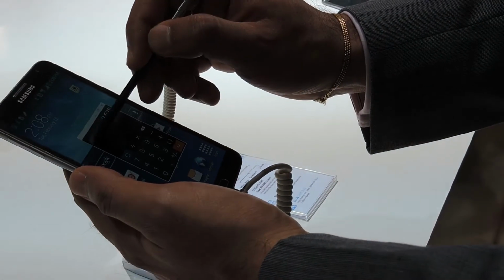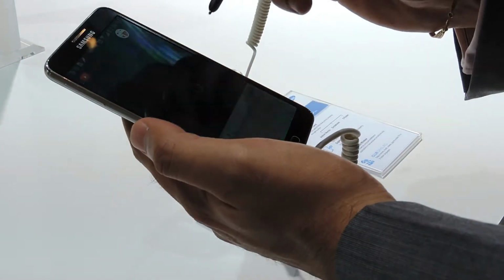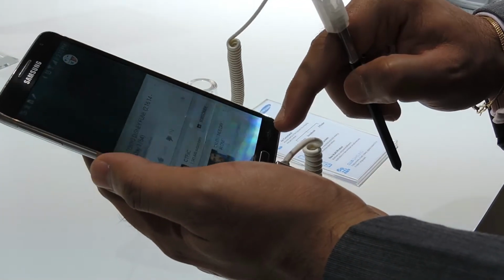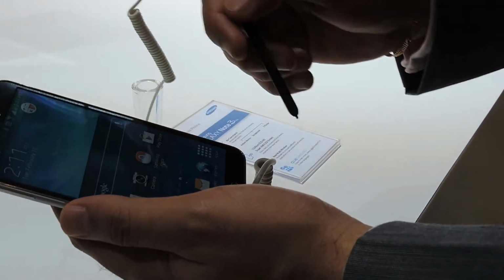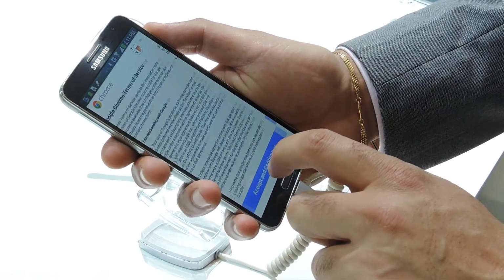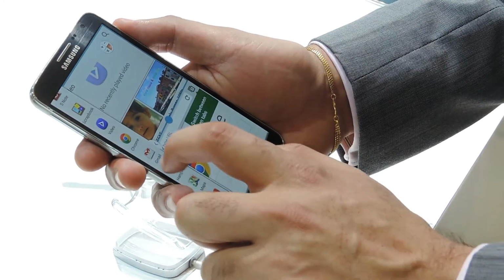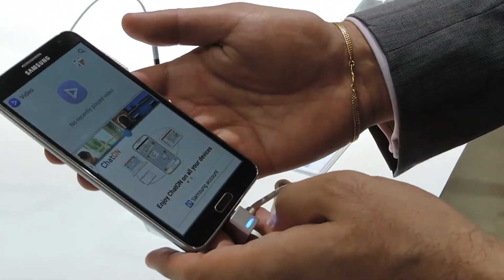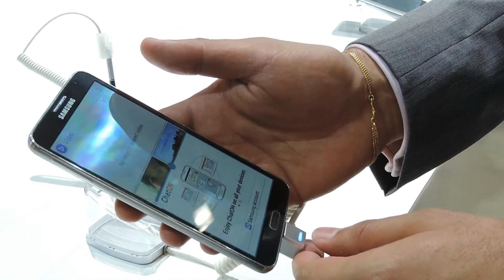Samsung Galaxy Note 3 Neo- Hands-on -by GizmoLead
Watch the hands-on video of Samsung's Galaxy Note 3 Neo.